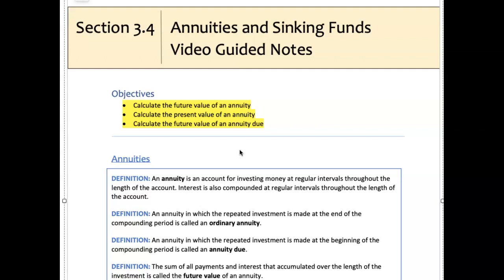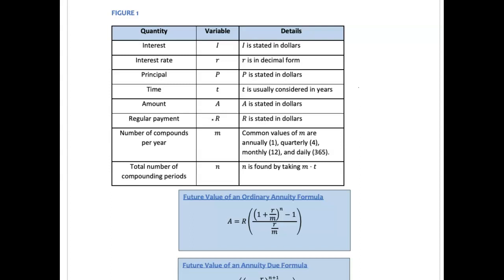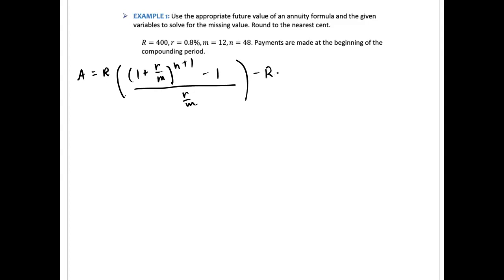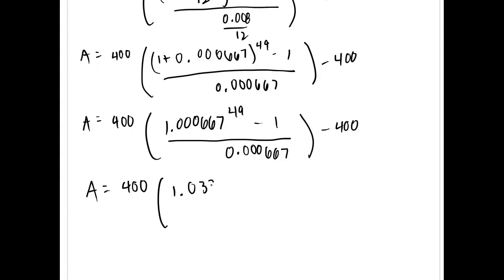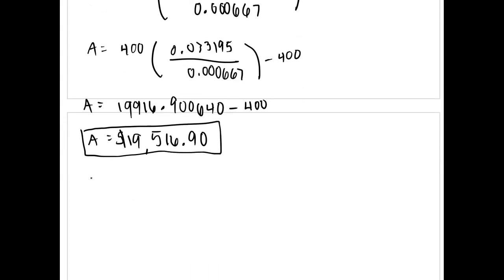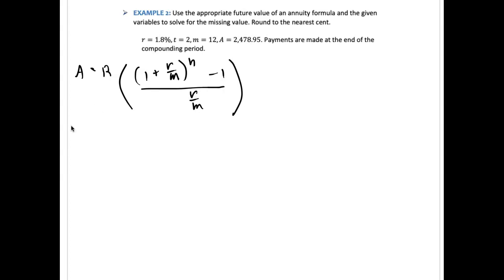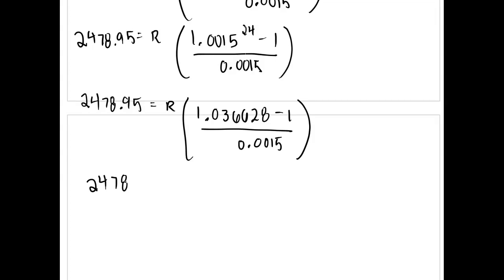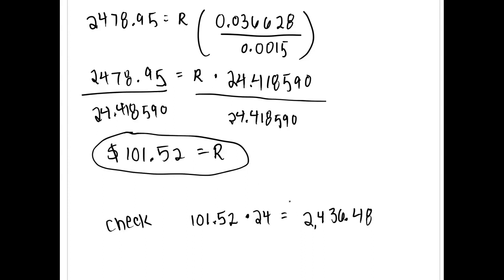Section 3.4 - Video 1